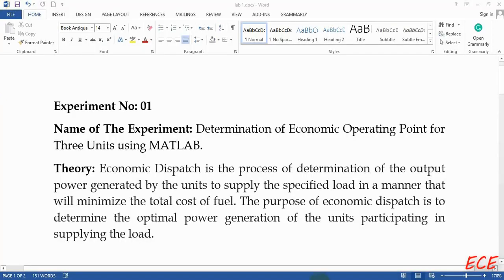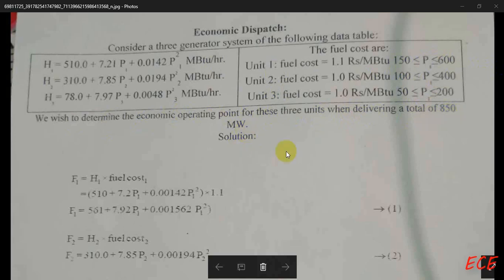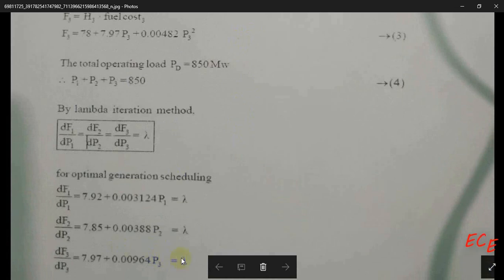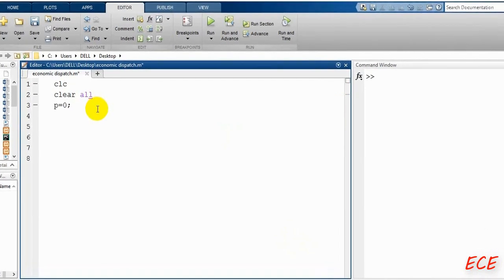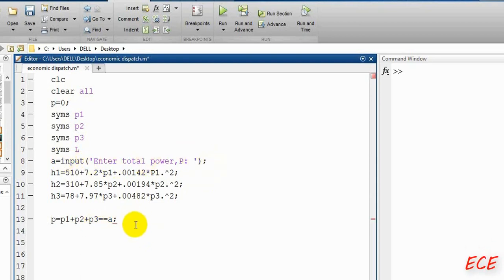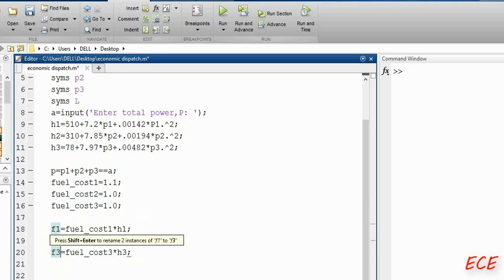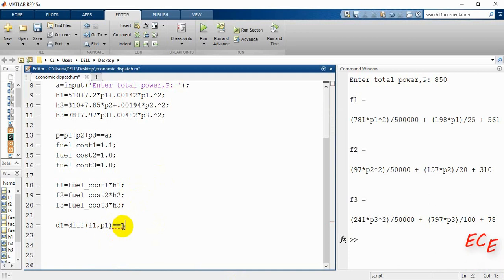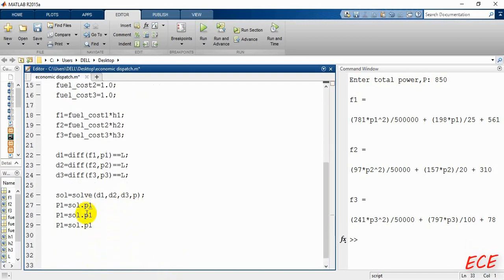Economic Load Dispatch in MATLAB | Find Economic Operating Point | Power system operation & control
Economic Load Dispatch Problem in MATLAB | Find The Economic Operating Point
Power system operation & control
Economic Dispatch is the process of determination of the output power generated by the units to supply the specified load in a manner that will minimize the total cost of fuel. The purpose of economic dispatch is to determine the optimal power generation of the units participating in supplying the load.